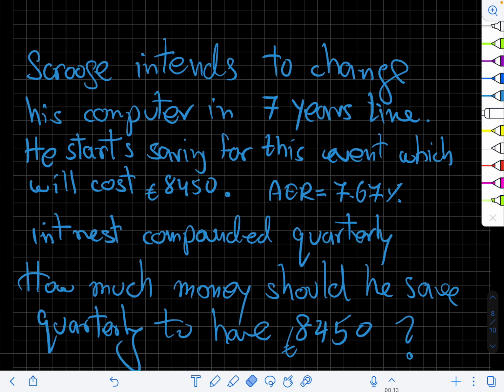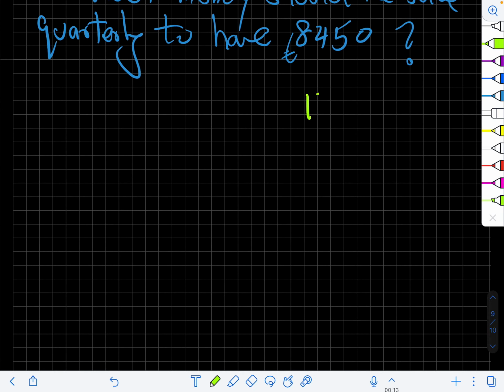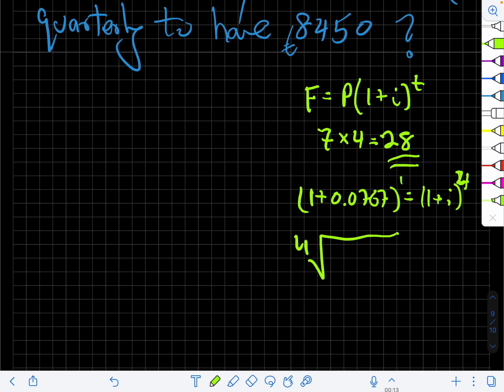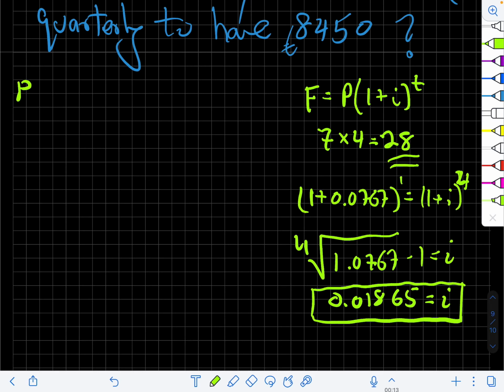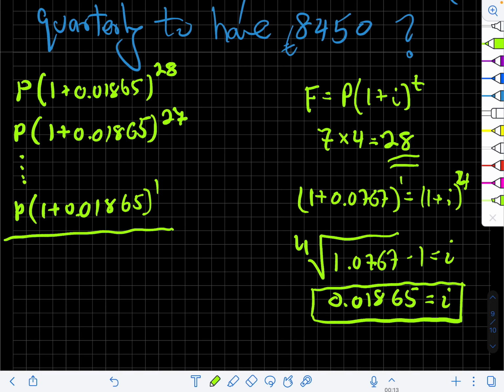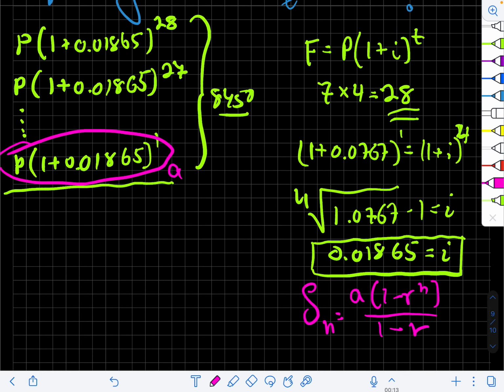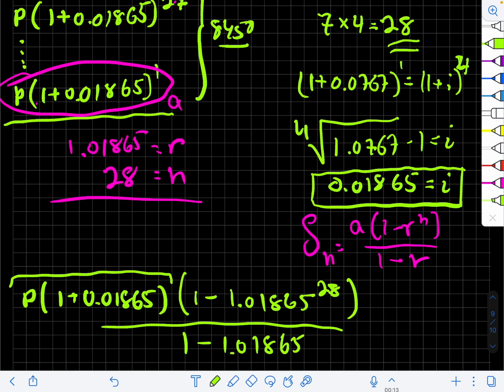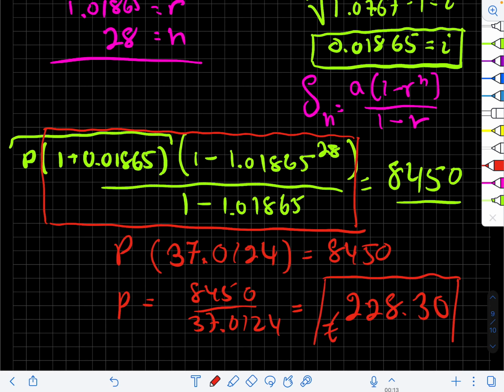Financial math. Saving quarterly. HL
Saving quarterly.
Changing given AER to quarterly interest.
sum of geometric sequence